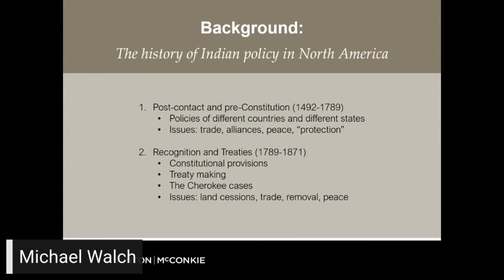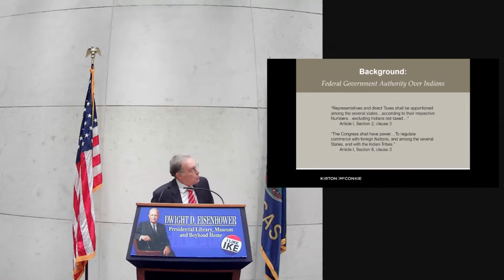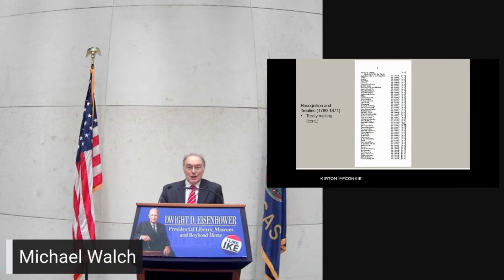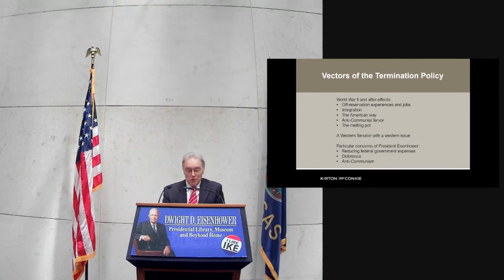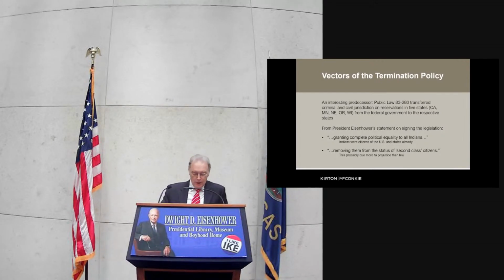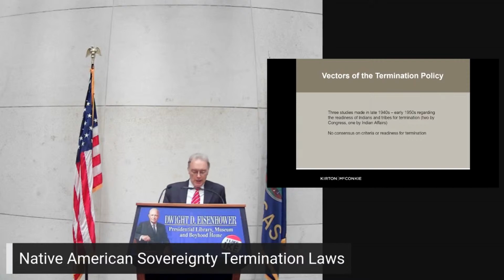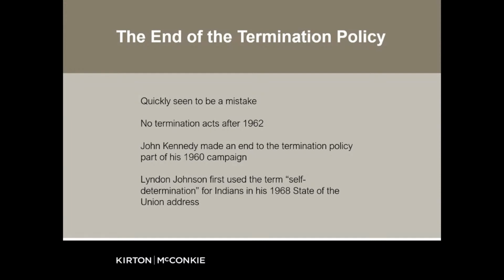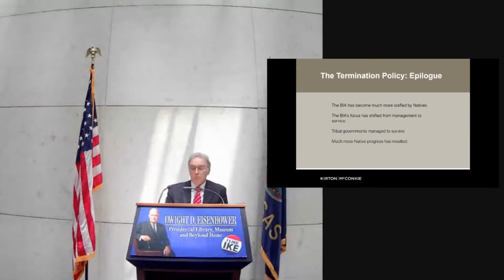Native American Sovereignty Termination Laws Lunch & Learn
Michael Walch will join us to examine the series of laws and policies known as Termination directed at dismantling tribal sovereignty. He will review the various policy revisions along with societal and political changes in the late 1940s and early 1950s which led to the termination policy implementation. He will also discuss President Eisenhower’s observations and concerns. Walch will cover how the policy shortcomings eventually led to the Indian Self-Determination and Education Assistance Act of 1975.

Walch is a shareholder at Kirton McConkie, Utah’s largest law firm, where he specializes in tax planning, business and real estate transactions, business planning, and tax and business matters involving Native American tribes. He is a frequent and popular speaker on tax and Indian law topics at national and local seminars. Walch is currently the President-Elect of the Tax Law Section of the Utah Bar, and is a co-founder and past President of the Bar’s Indian Law Section. He also is the Treasurer and a member of the Board of Directors for the Urban Indian Center of Salt Lake, and has served on many other civic boards and organizations.

This monthly series is held the 4th Thursday of each month. The 2023 program theme is "Difficult Decisions." Join us all year for a deep dive into the challenges faced during the Eisenhower era.

These programs are all made possible courtesy of the Eisenhower Foundation with generous support from the Jeffcoat Memorial Foundation.